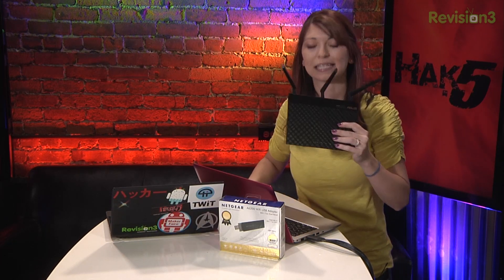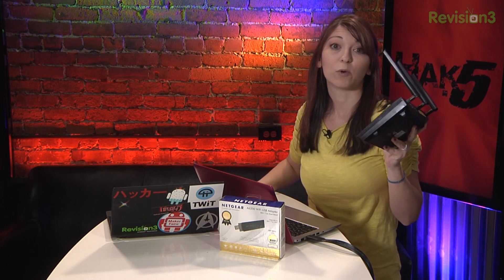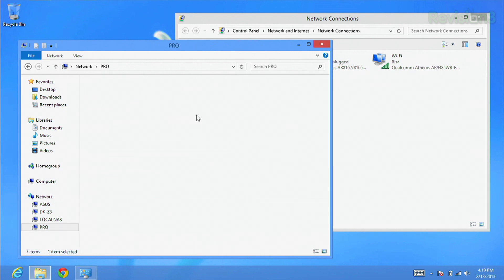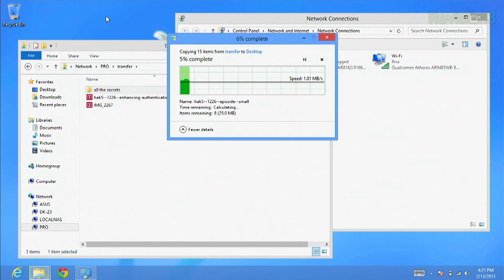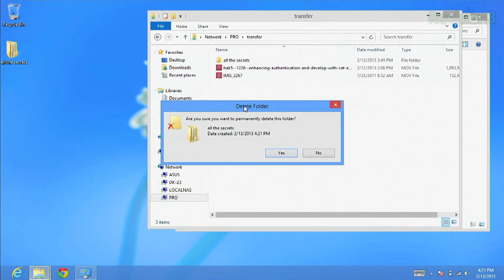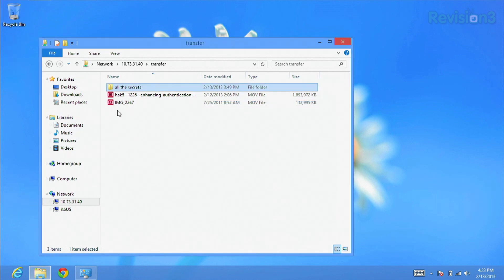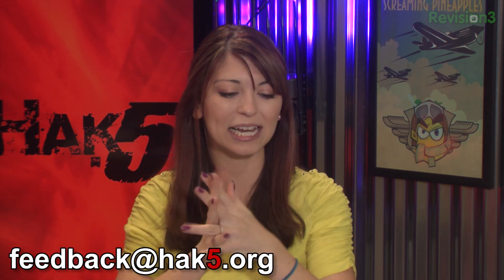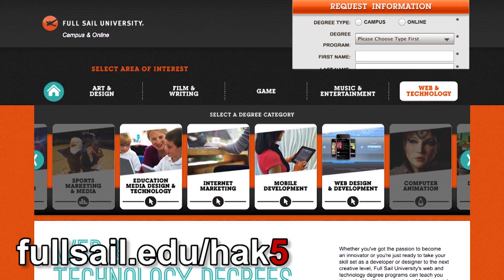Hak5 1401.2, In Dublin making captive portals, terrible privacy practices, and faster wireless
Hak5 -- Cyber Security Education, Inspiration, News & Community since 2005:
Today on the show, testing a new Wireless 802.11AC router, captive portals on a WiFi Pineapple, and what to do when your school has terrible privacy practices. All that and more, this time on Hak5!